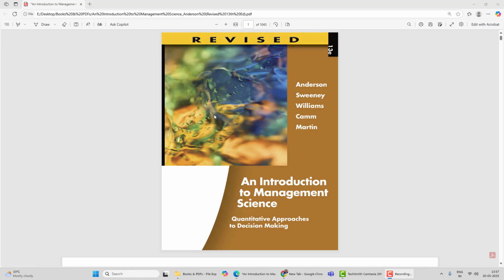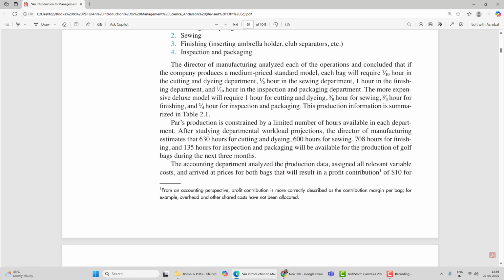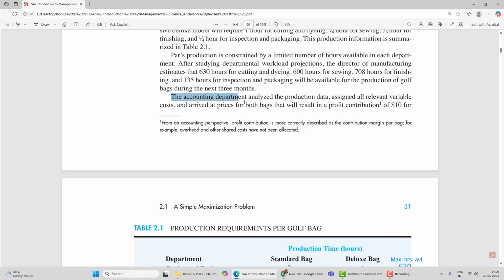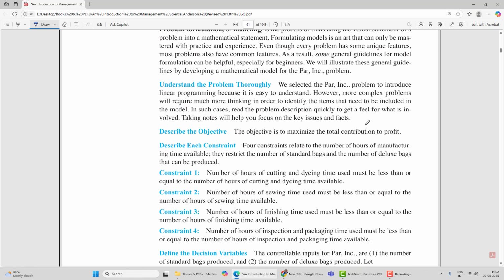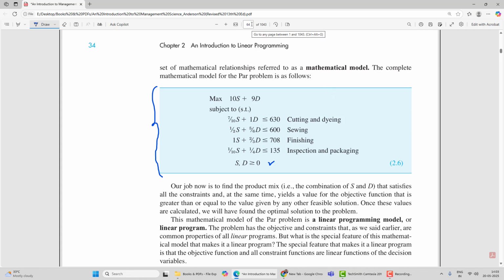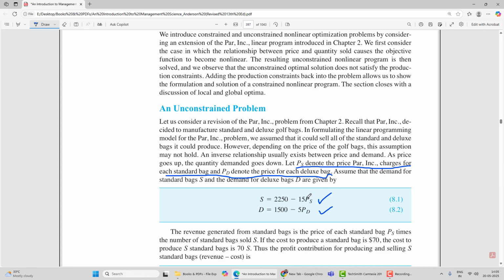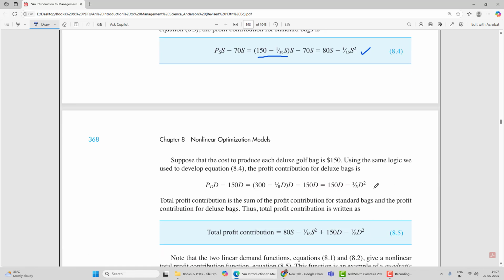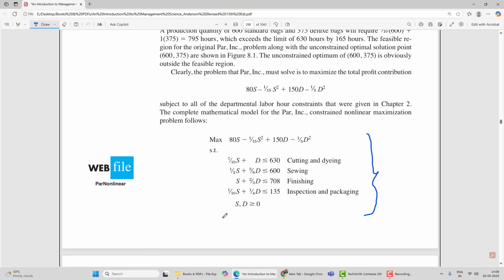Non linear program model formulation